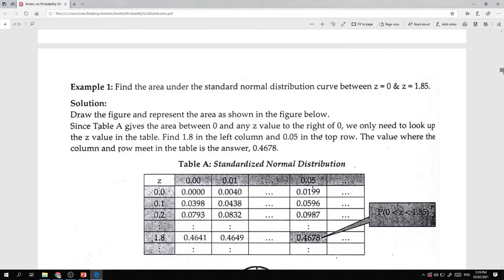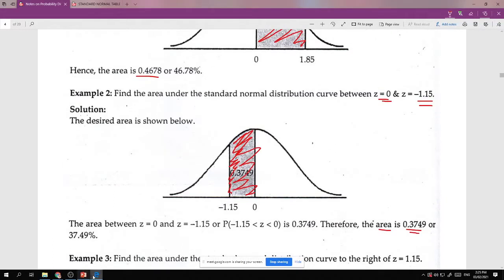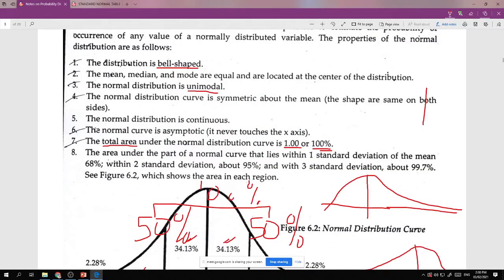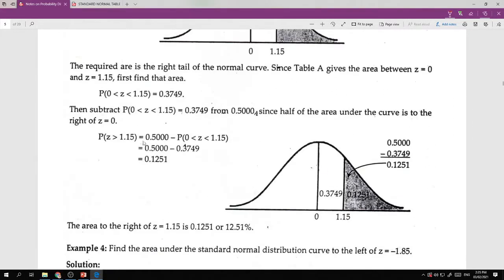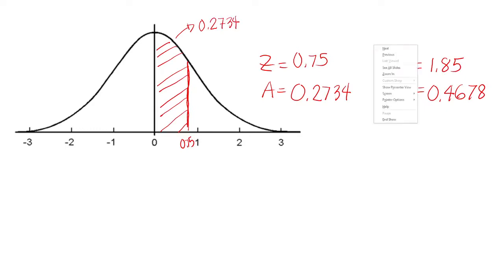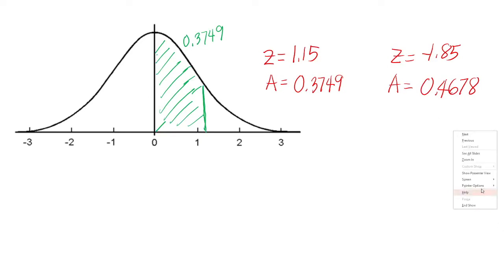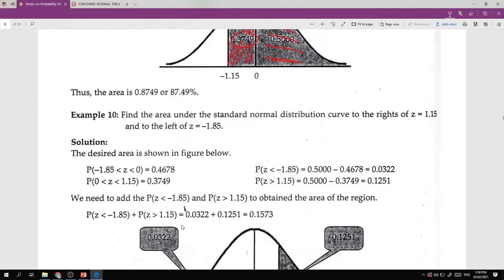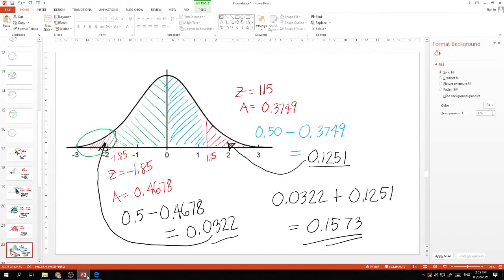Area of Shaded Region in a Normal Curve